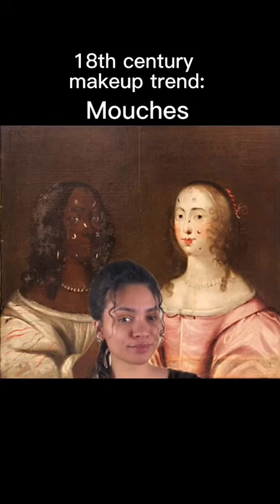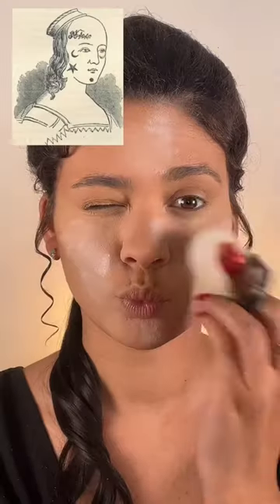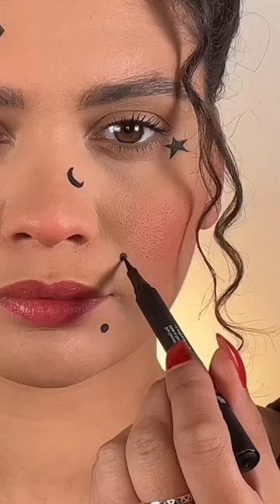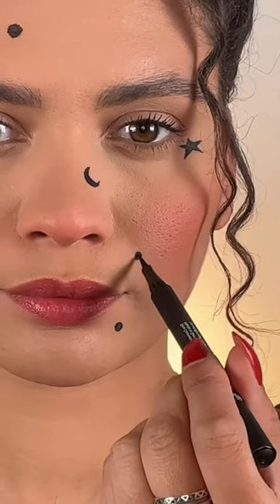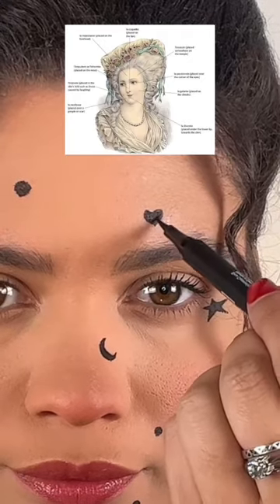Makeup history: Mouches 🖤